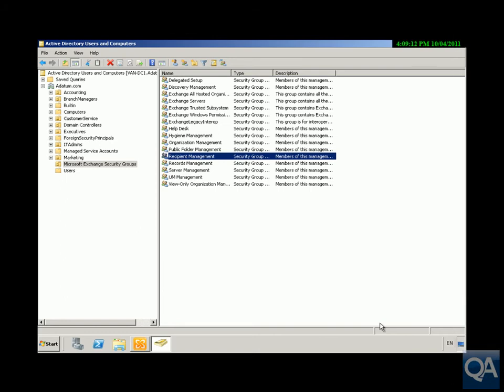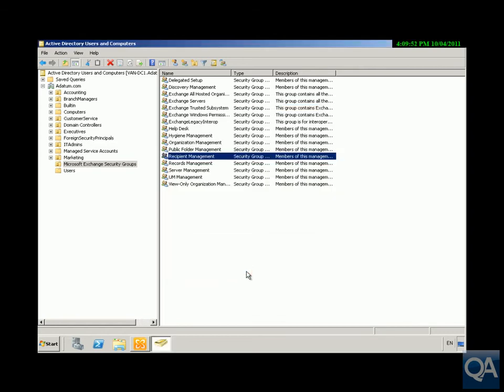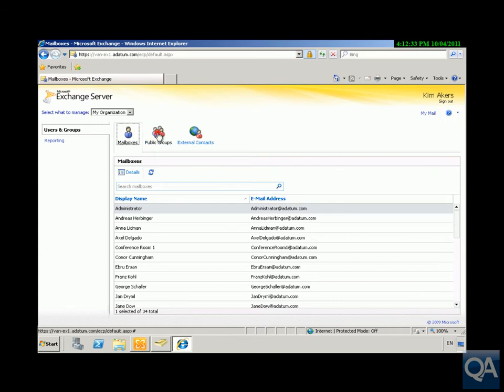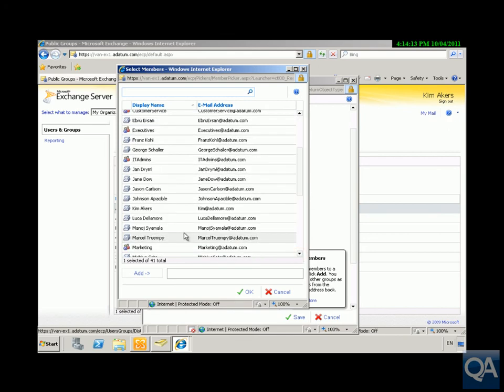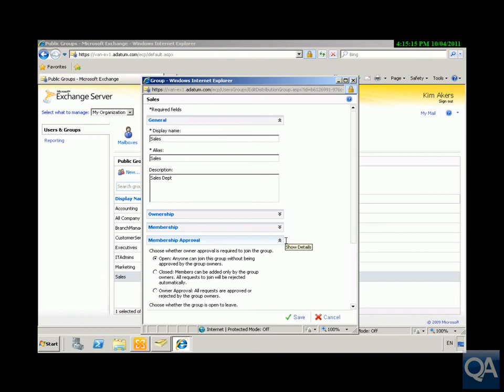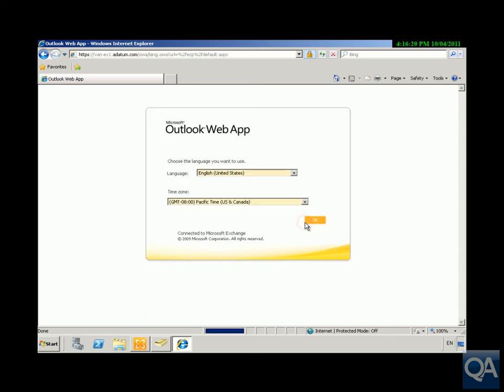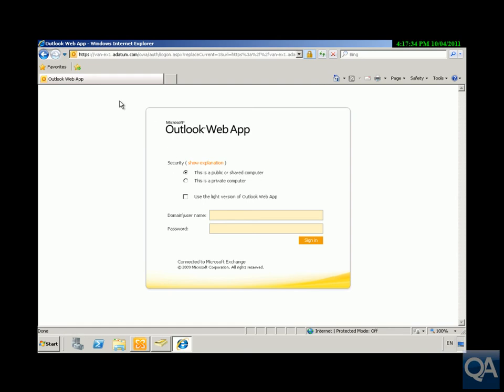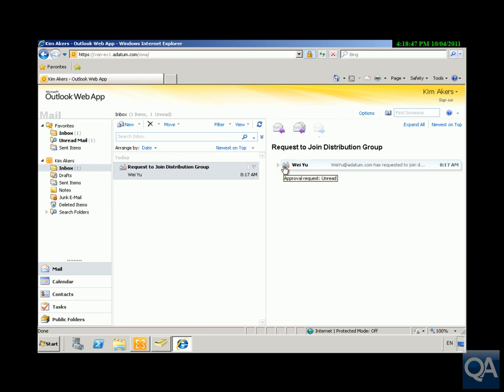Demo 14 ECP.avi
Demonstration: How to Mange Groups by Using the Exchange Control Panel